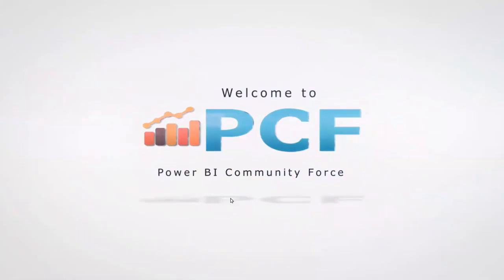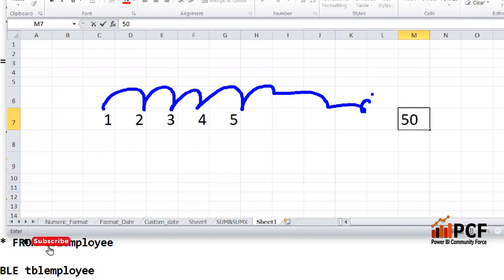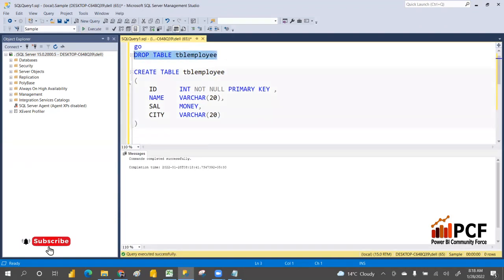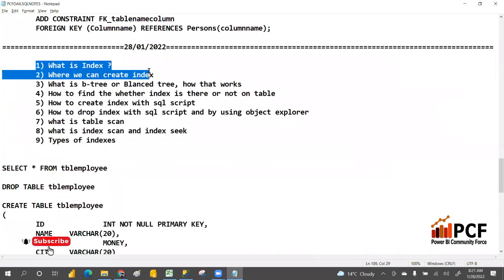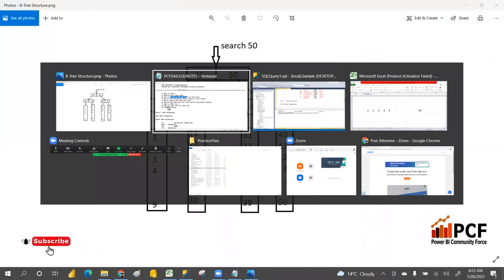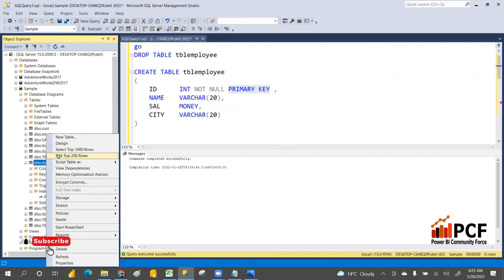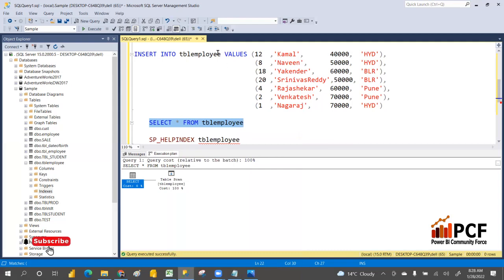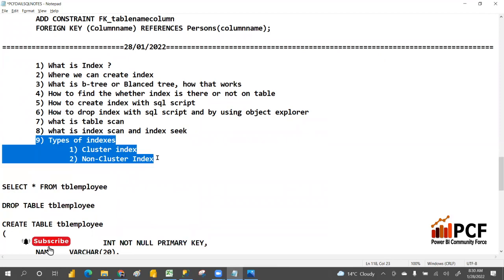Day13 Index in SQLServer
In this video we learn indexes in SQL Server .
1) What is Index ?
 2) Where we can create index
 3) What is b-tree or Blanced tree, how that works
 4) How to find the whether index is there or not on table
 5) How to create index with sql script
 6) How to drop index with sql script and by using object explorer
 7) what is table scan
 8) what is index scan and index seek
 9) Types of indexes
  1) Cluster index
  2) Non-Cluster Index